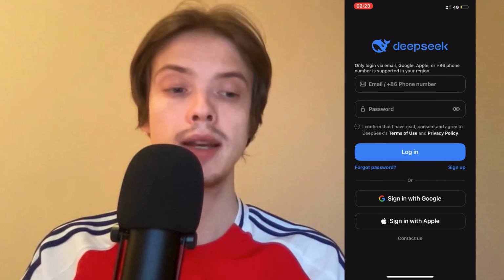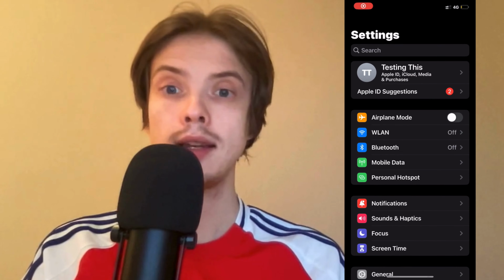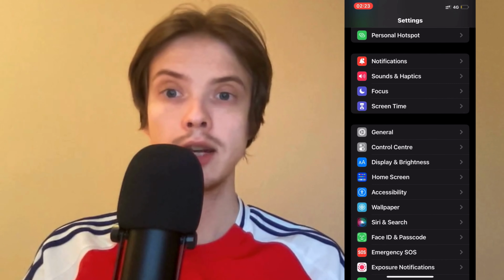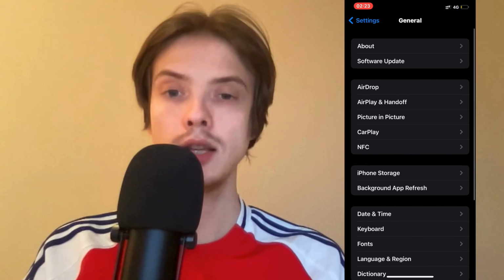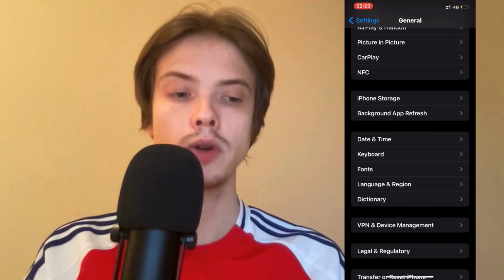How To Fix Can’t Log In On DeepSeek AI (2025)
If you want to be able to fix can’t log in on deepseek ai, then this video will be perfect for you!